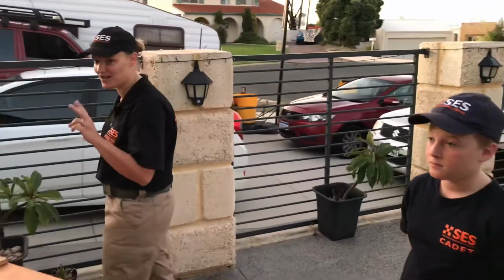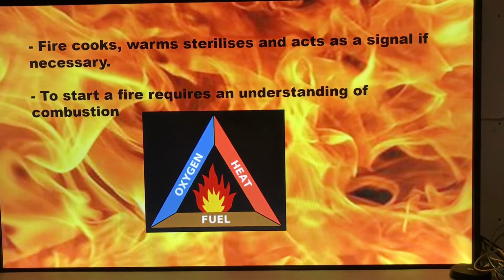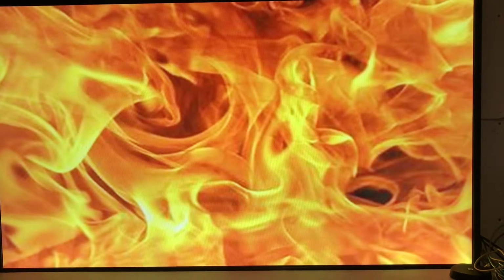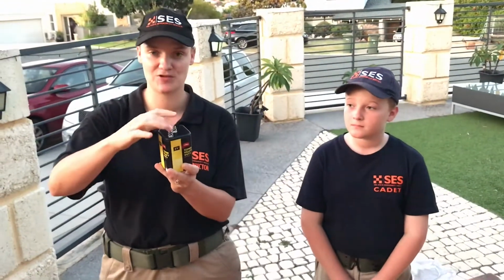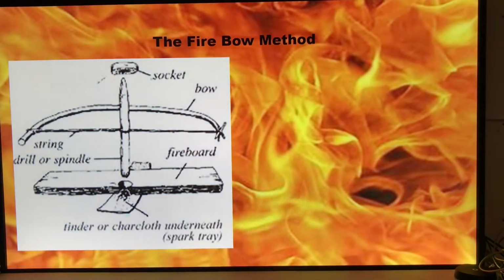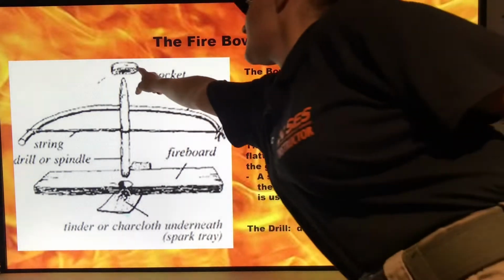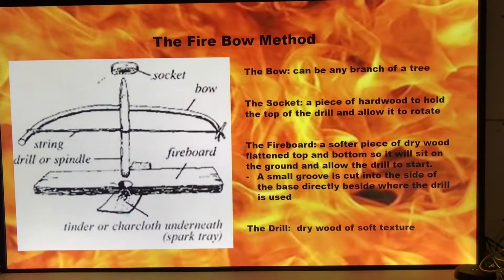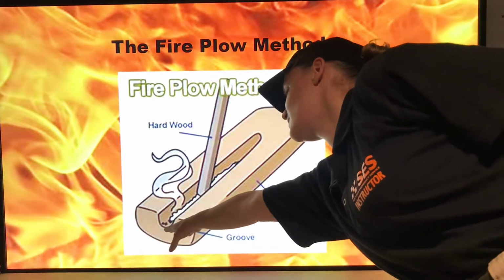QRSES Cadets Fire Lighting Training.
In this video, Mrs Hughes explains some different fire lighting techniques to use in a survival situation.
PLEASE NOTE: All ACTIVITIES IN THIS VIDEO MUST NOT BE DONE WITHOUT ADULT SUPERVISION.